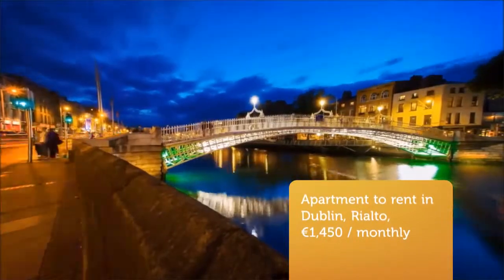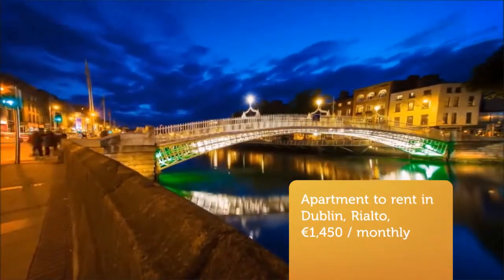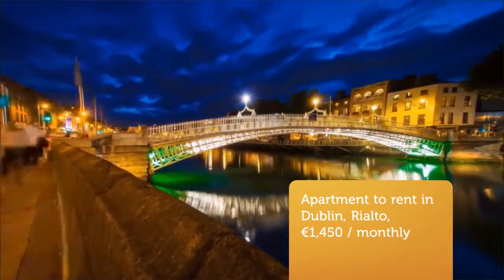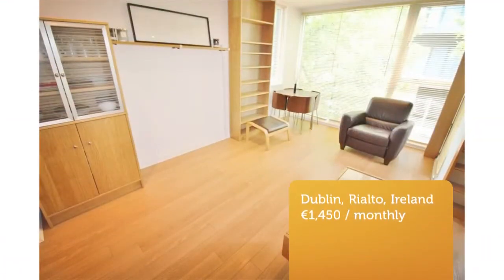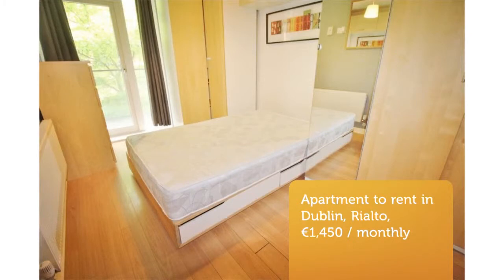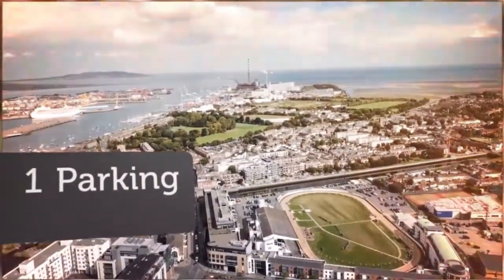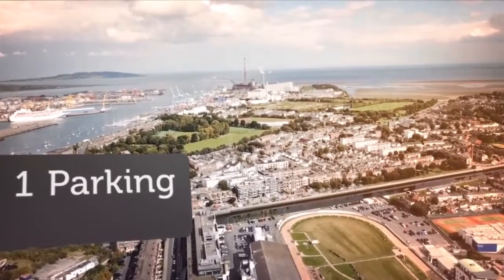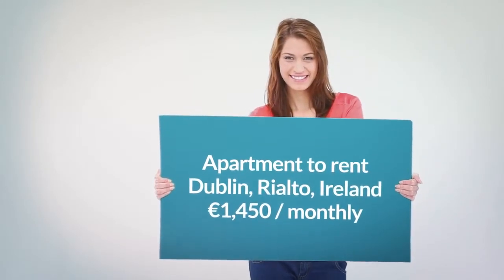Apartment to rent in Dublin, Rialto, €1,450 / monthly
1

REF51857